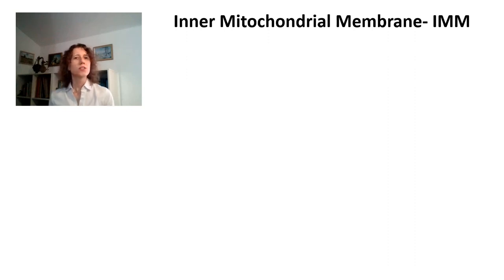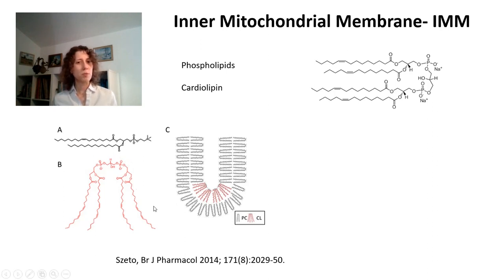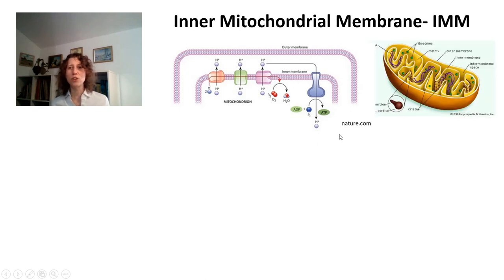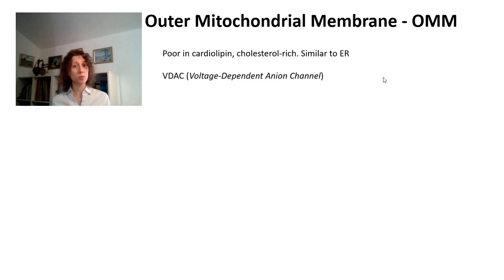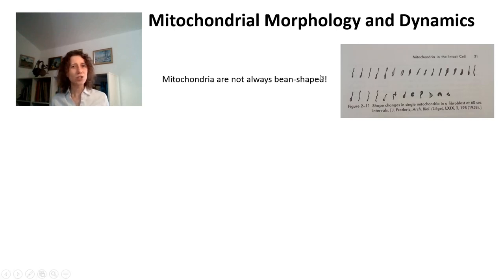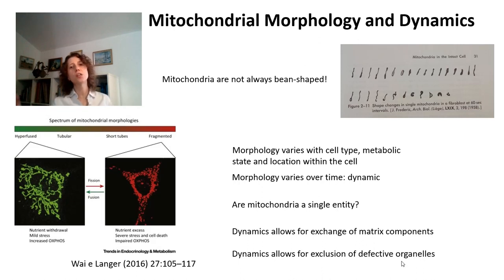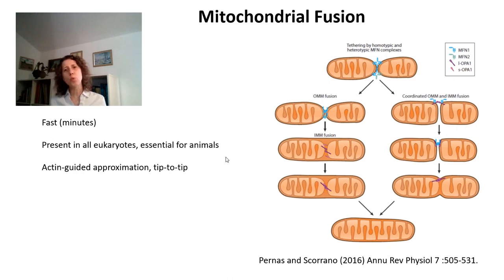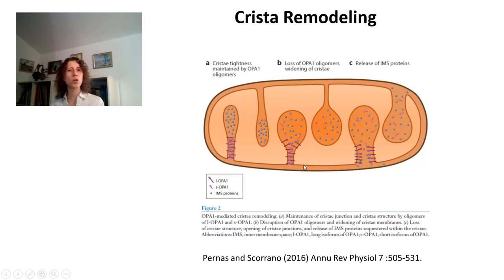Mitochondrial Cell Biology 2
Mitochondrial membranes and dynamics